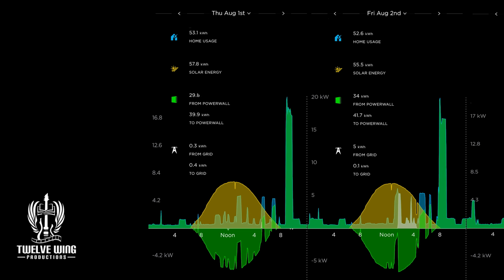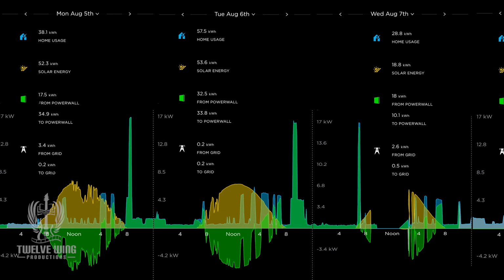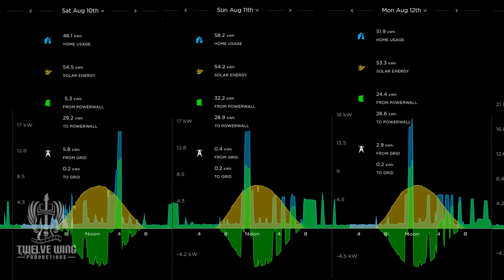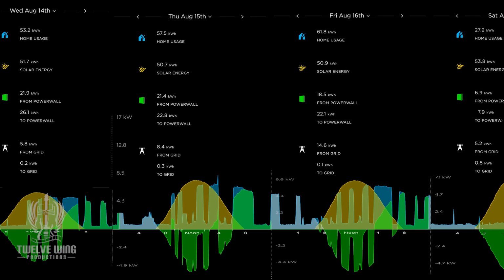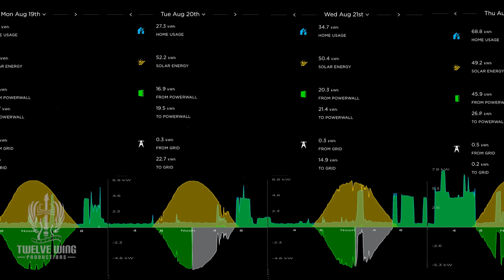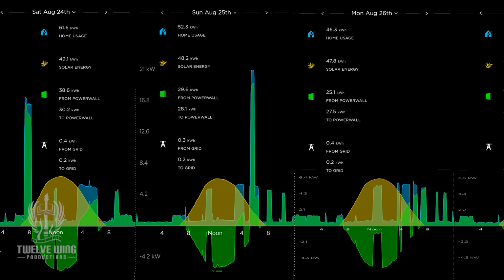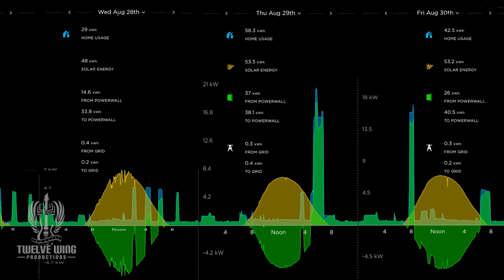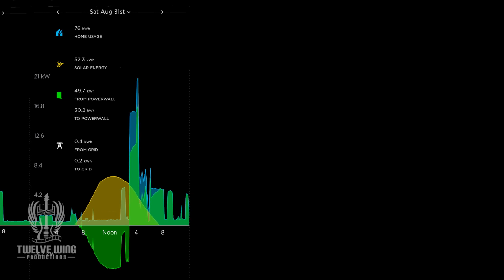The Energy Sovereignty Project: Month 8 Closeout! (Graphics)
Some special graphics for this month's closeout to allow you to see an hour by hour representation of our crazy August.
If you are interested in solar, I would highly recommend you contact SunWorks using this promotional link. Mention the Energy Sovereignty Project and see what they can do for you.

Link to adapter kit for old style washer and generator plugs:

Link to the Tesla Tap 80A charge adapter for Bolt and other standard J1772 vehicles: